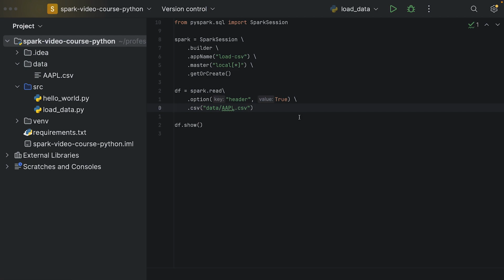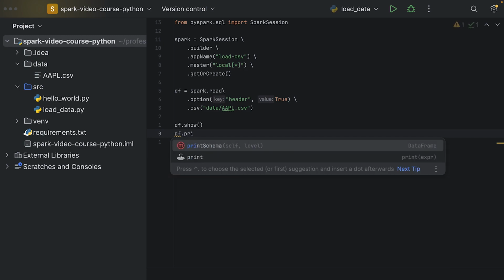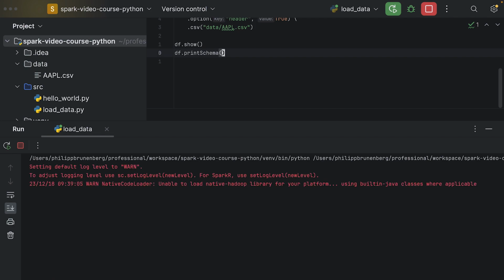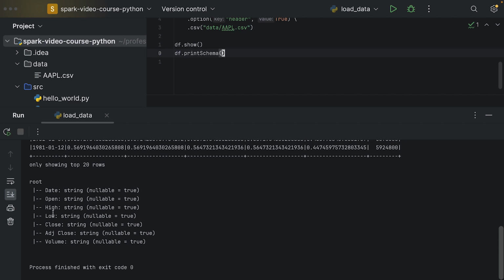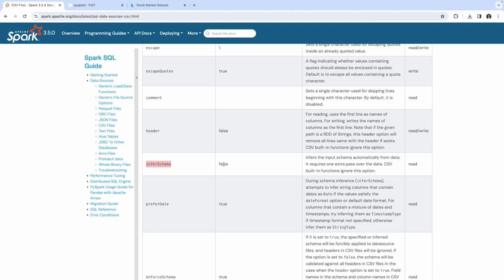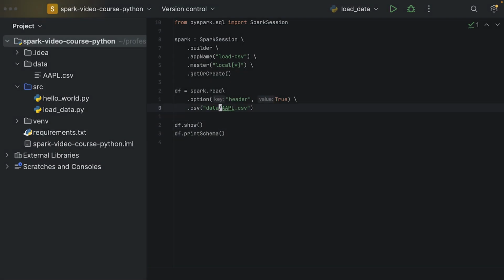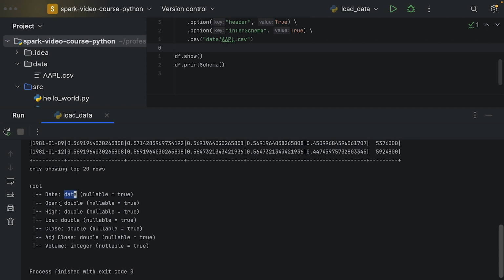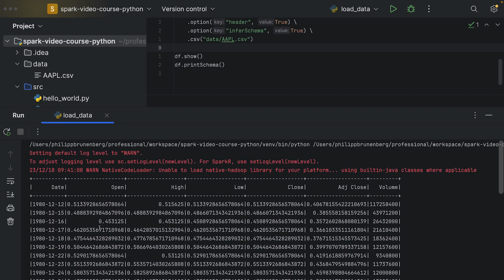PySpark Course #10: Inferring the Schema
Learn to write high-quality Spark code in Python.

CSV is a text-based file format, which does not store any schema information. Spark's csv loader can infer the schema for us - even though it comes at a cost. Let's explore.